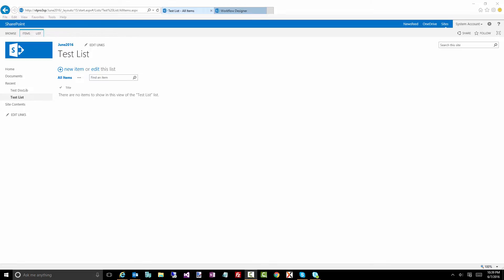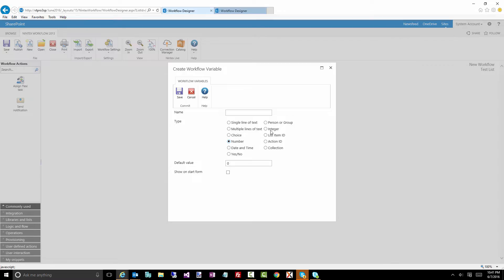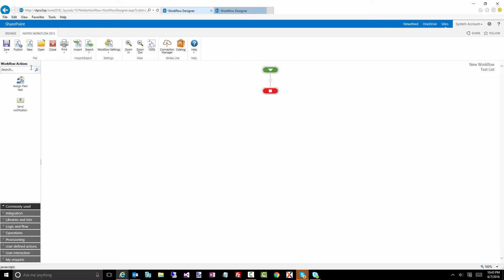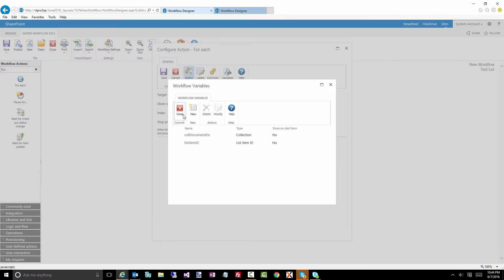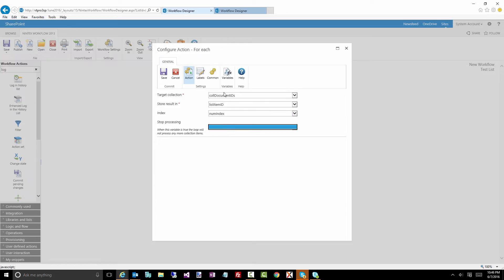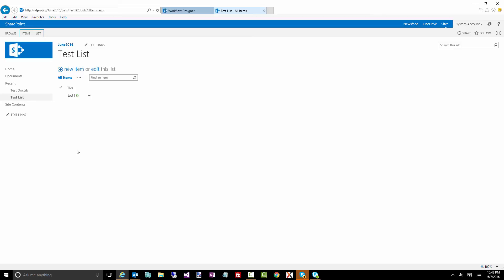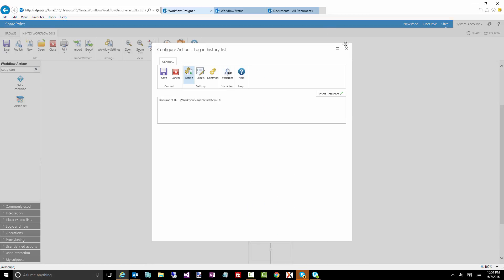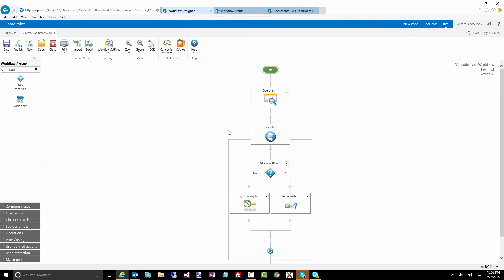June Gem 5 - Workflow Variables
What are Nintex Workflow variables? How do I create them, and how do I use them?